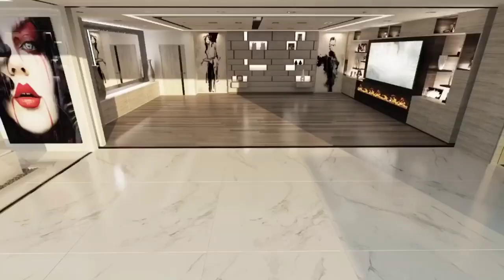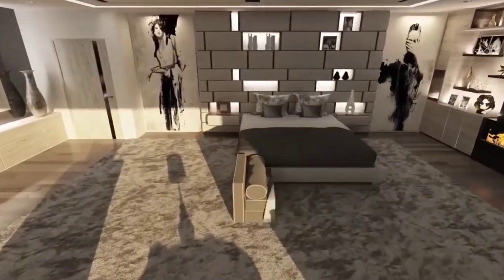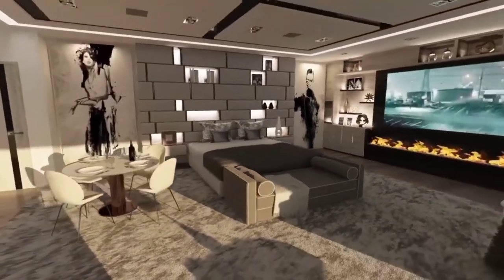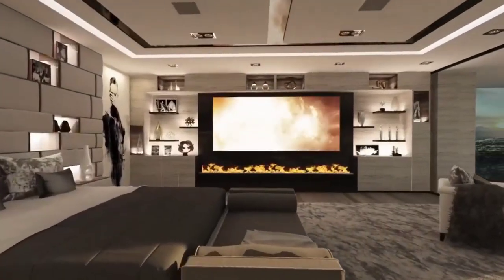A breathtaking luxury private estate in Pacific Palisades offers the pinnacle in modern technology